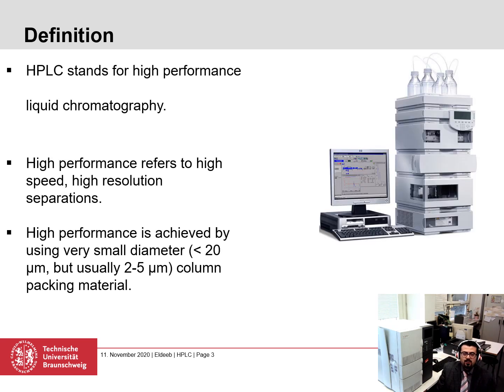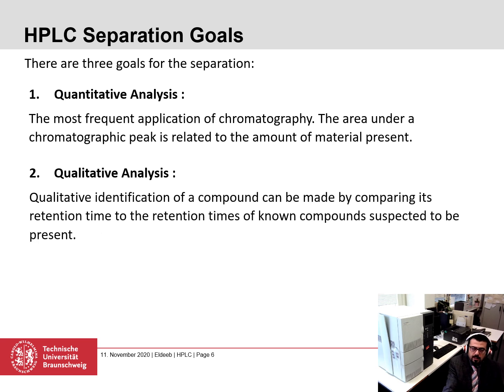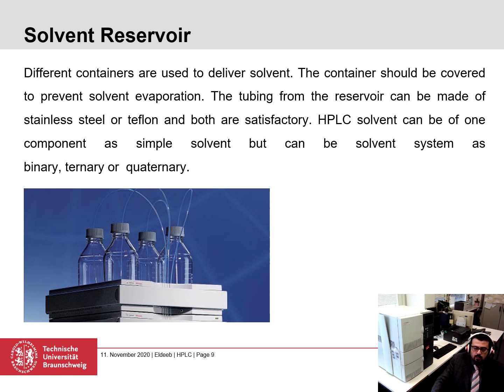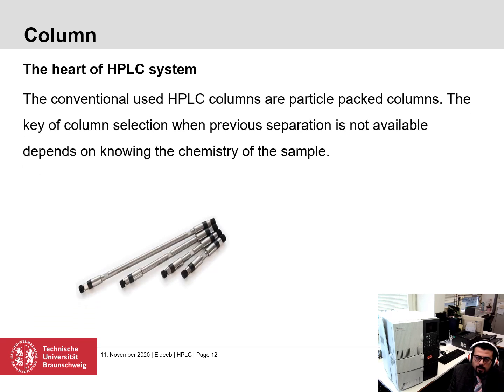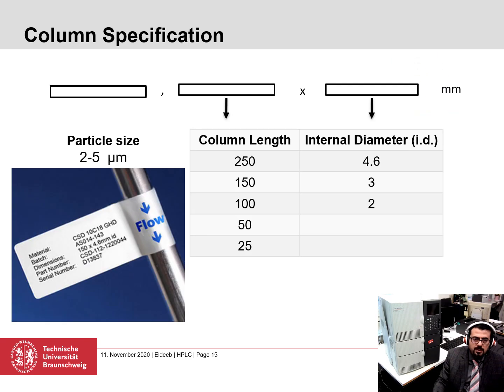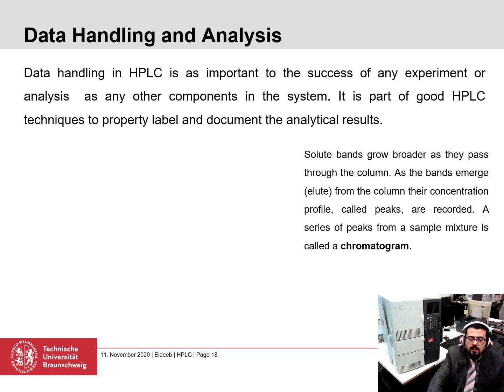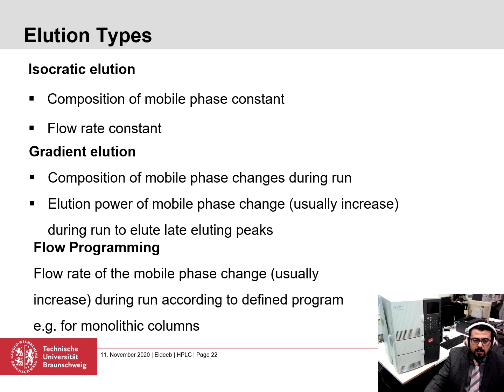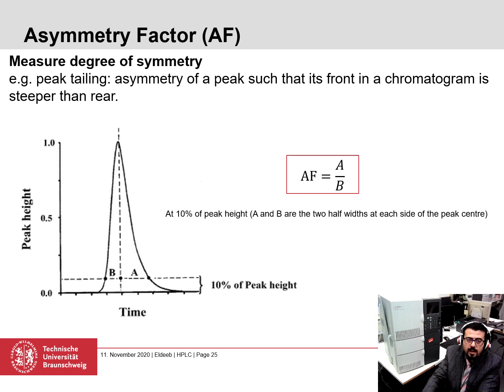High Performance Liquid Chromatography HPLC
An introduction to High Performance Liquid Chromatography HPLC